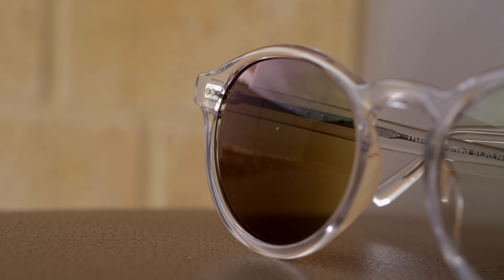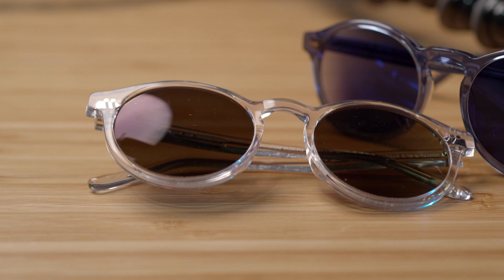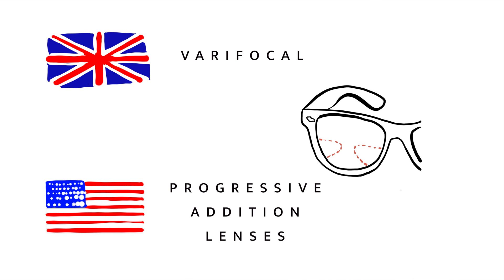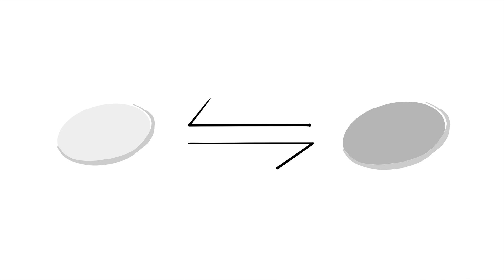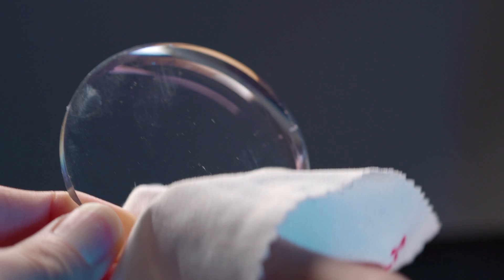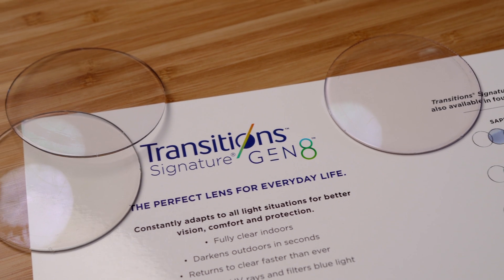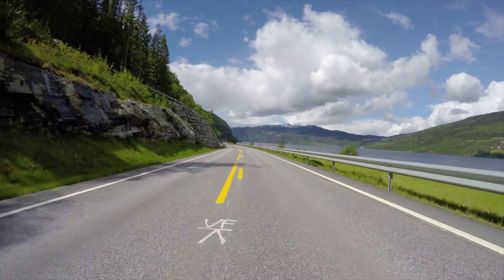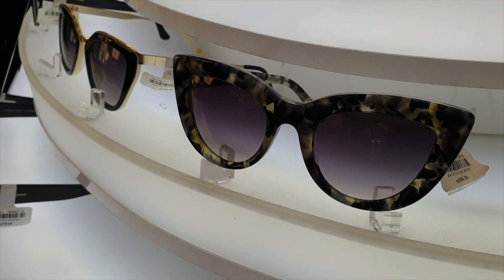Transitions Gen 8 | How do Transitions work? | (Photochromic technology)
How do Transitions work? | Photochromic technology

Today we talk about the Transitions Gen 8 (Photochromic) lenses. They are transparent indoors but turn tinted when outoors

Quite commonly people mistake Transitions with Progressive, Multifocal or Varifocal lenses

GEAR I use:

Camera:
Lens:
Light:
Soft box: